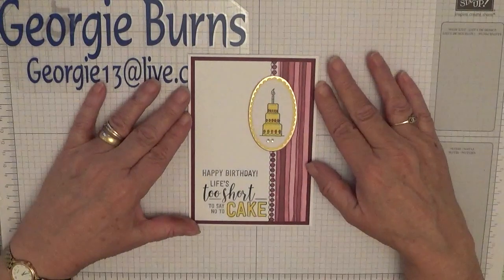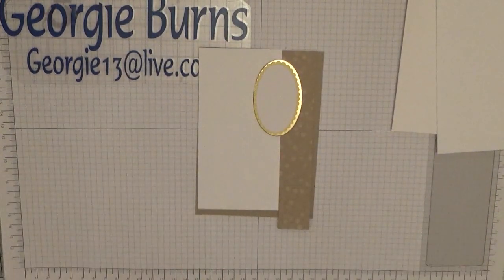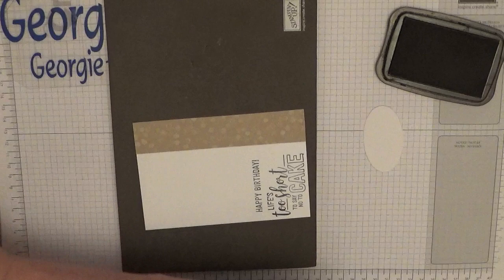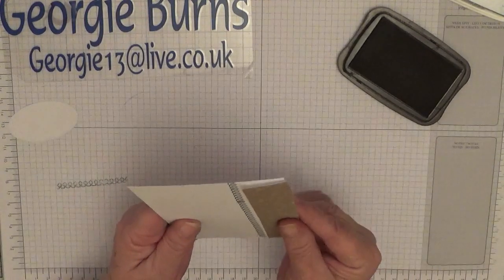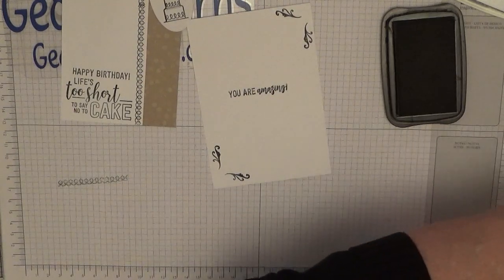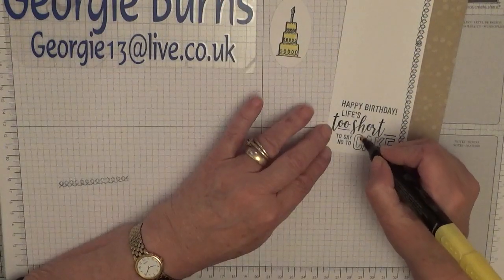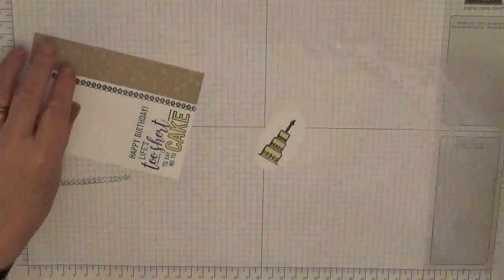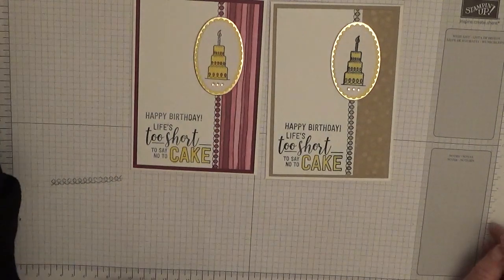90. Stampin Up Amazing Life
This card was made using the stamp set Amazing Life.